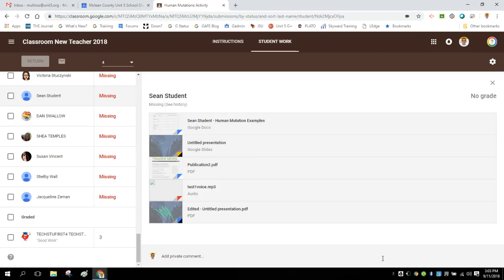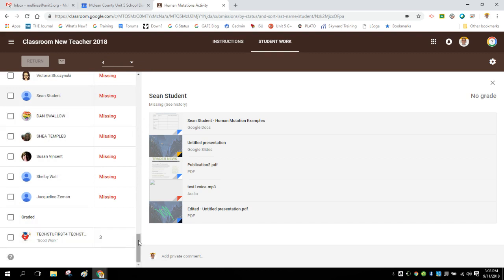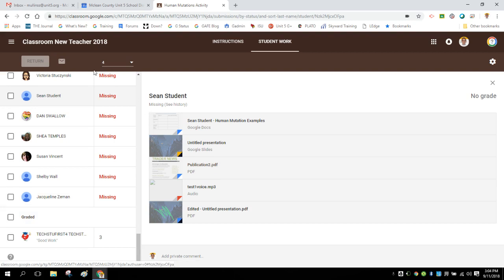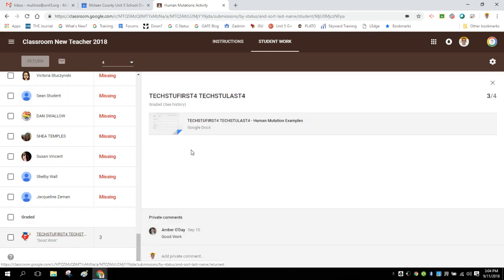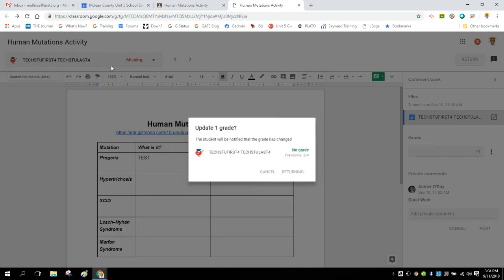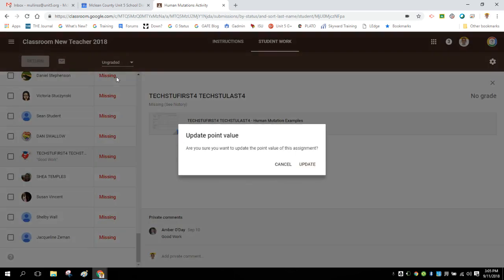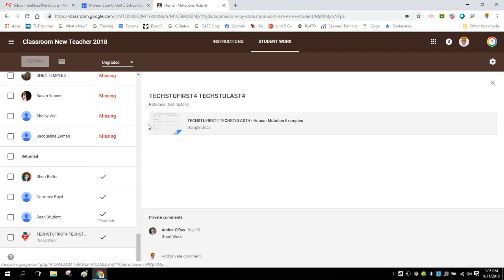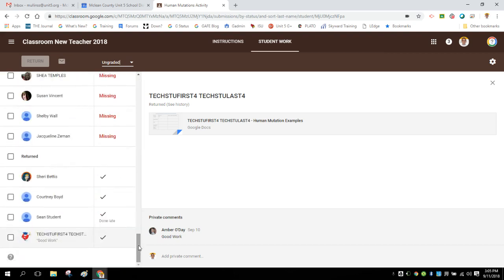Setting Ungraded in Classroom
With the Fall 2018 update of Google Classroom, it is important that you set an assignment as "Ungraded" if you do not plan on putting in a grade for the assignment.  Previously, you could not grade it, return it, and it would be labeled as "returned".  Now it will be labeled as "missing" if there is no grade and it is returned.  Setting the assignment to "ungraded" will fix this issue.